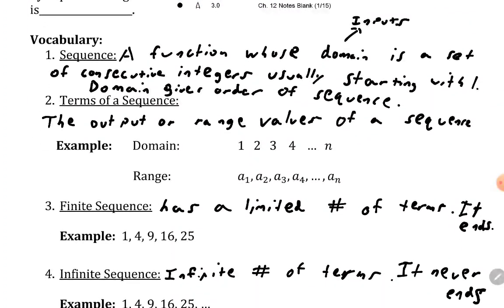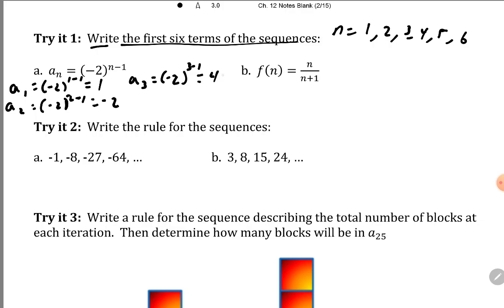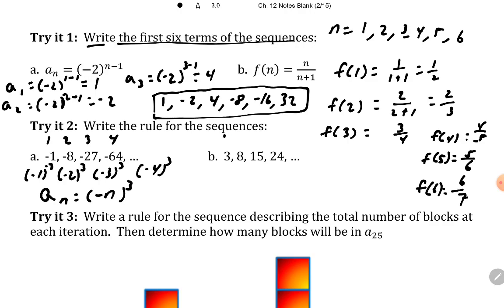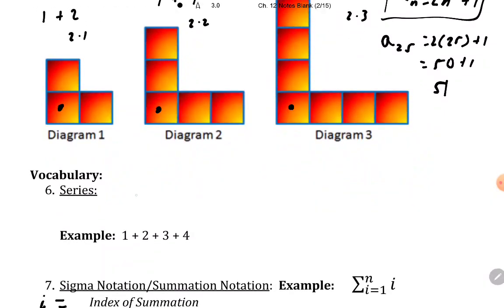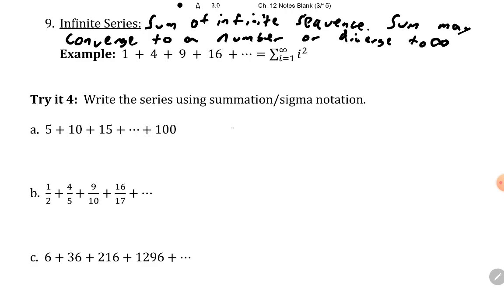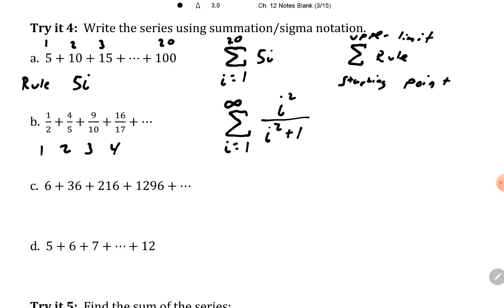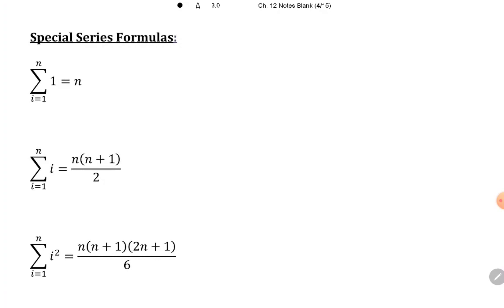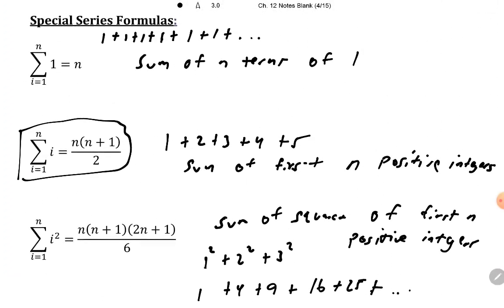algebra II 12.1 Sequence and series